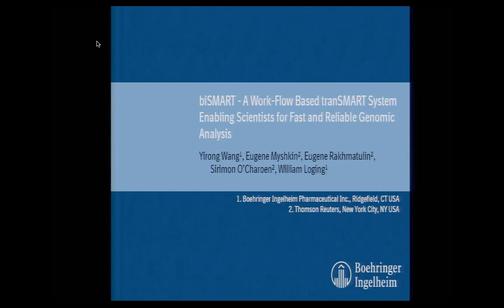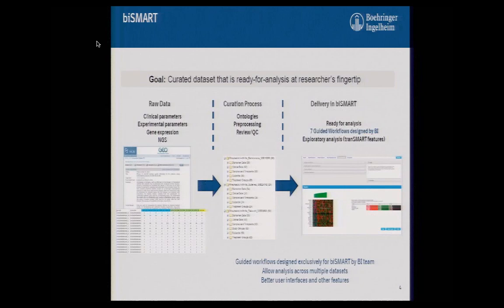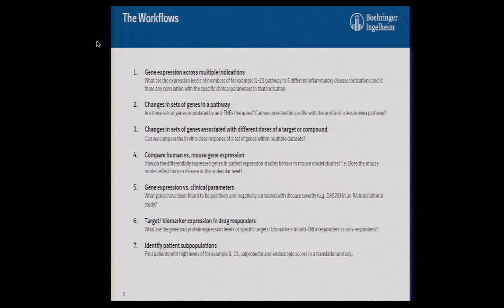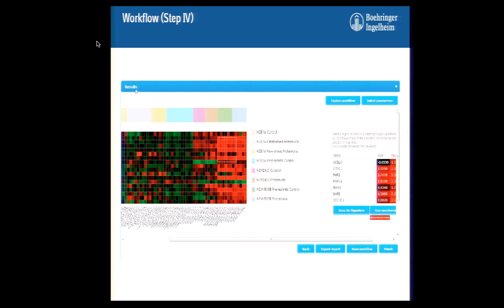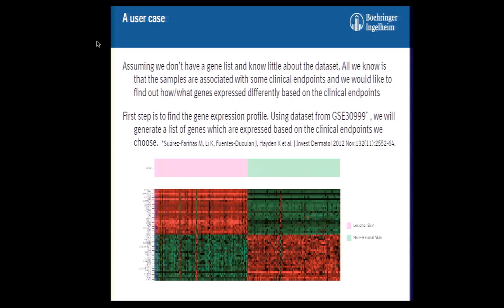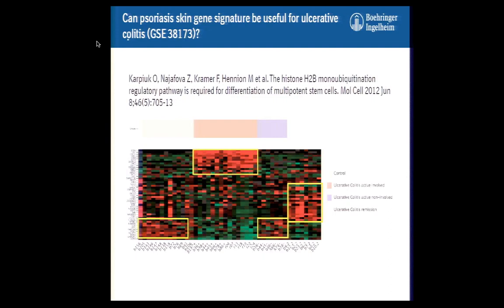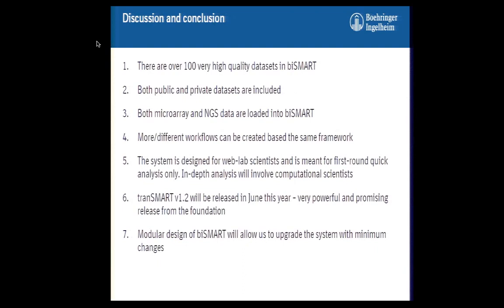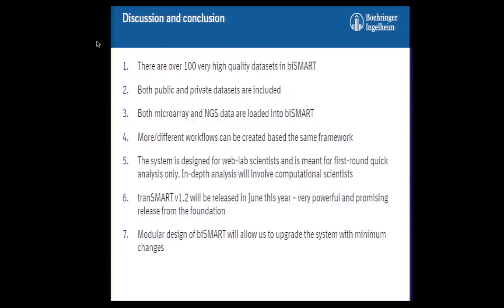2014 be SMART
10 years ago